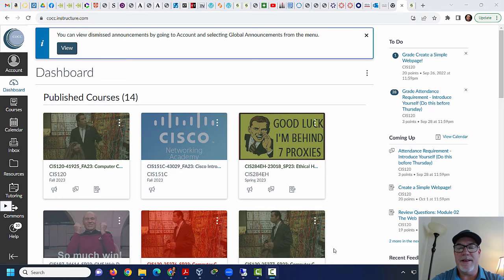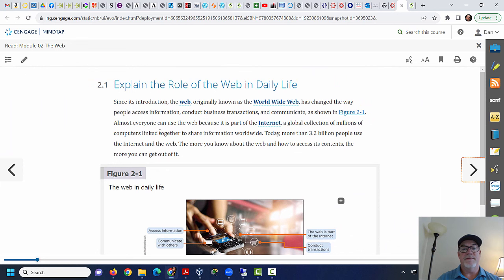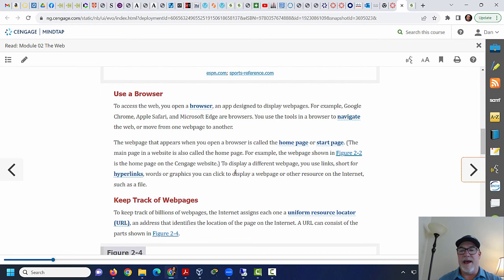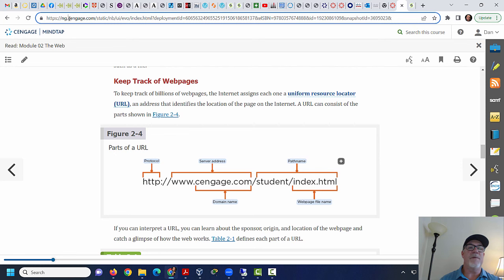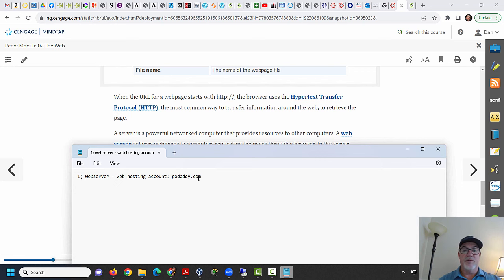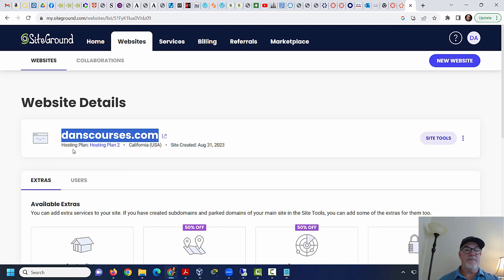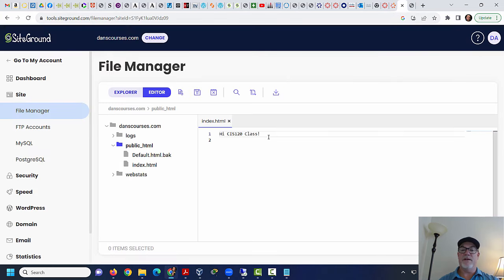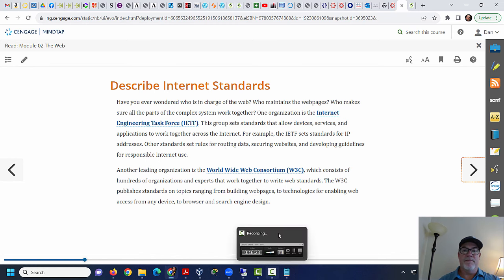Computer Concepts Week 1 - The Web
In this video we cover the beginning of chapter 2 an introduction to the The Web and web pages.